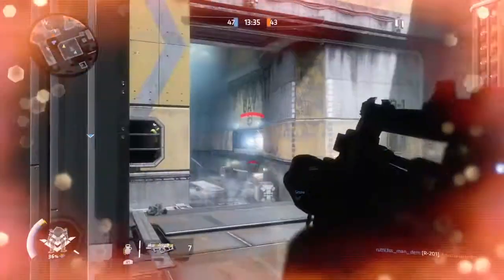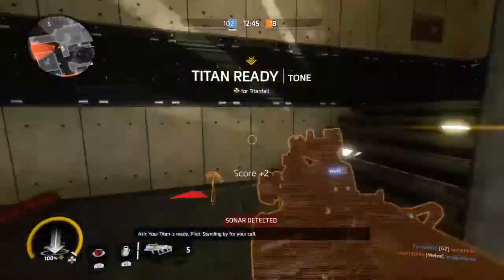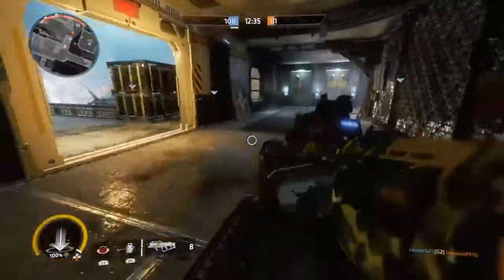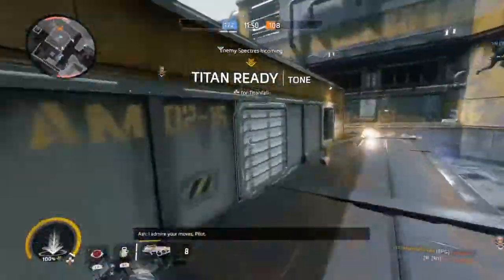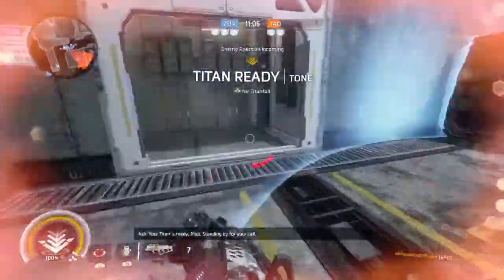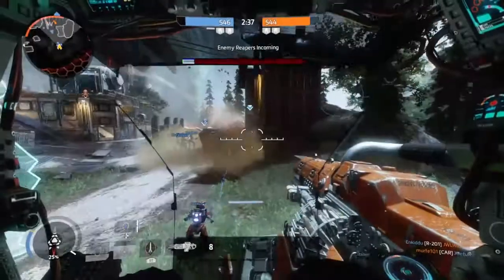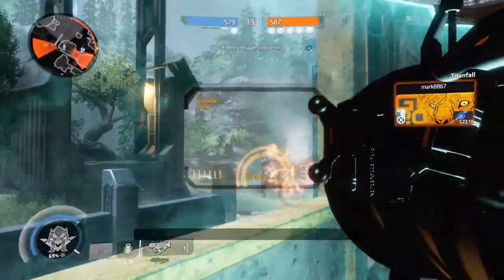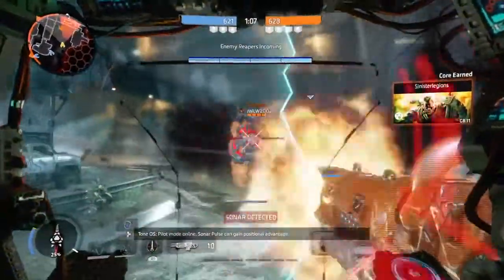Boomer Loadout - Titanfall 2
Chaotic and destructive in nature, the Boomer is someone you want  to take out as quickly as possible before he wipes your team. Although me using the epg and "trying" to be good really doesn't help with the build :D

Enjoy :D
480/720p For better Quality